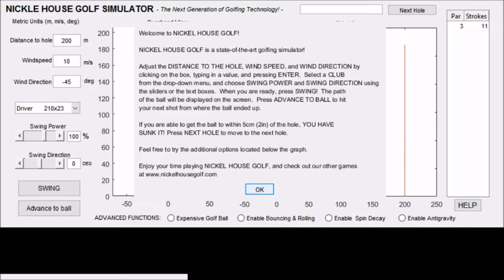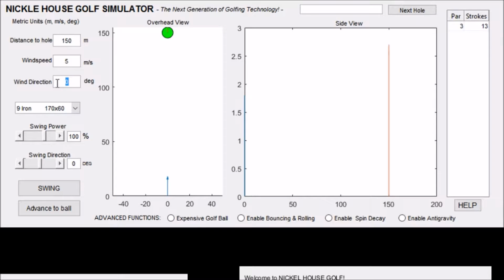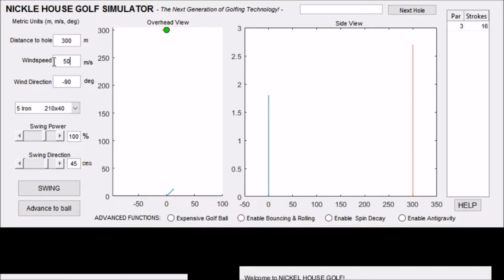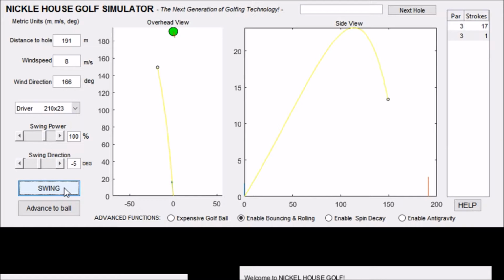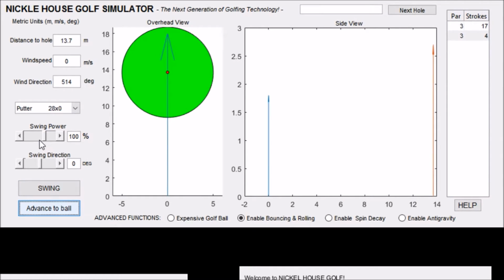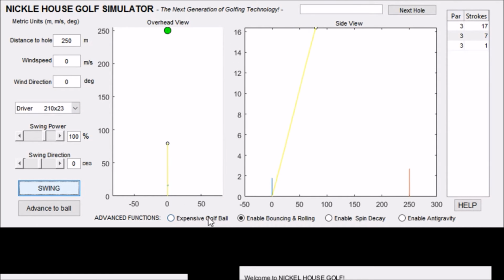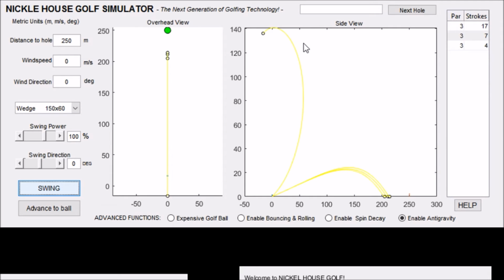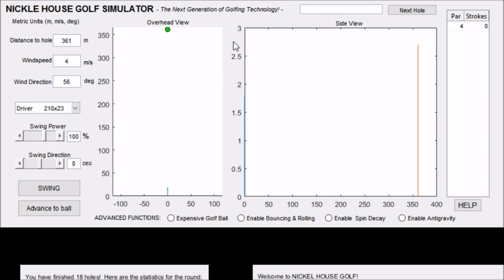Final Project - Golf Simulator - Arnold Wright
This Is a golf simulator.  Feel free to try it out for yourself with the files below!

m-
 file: